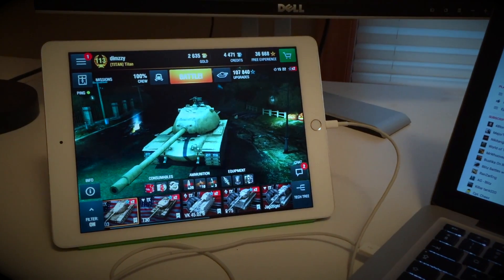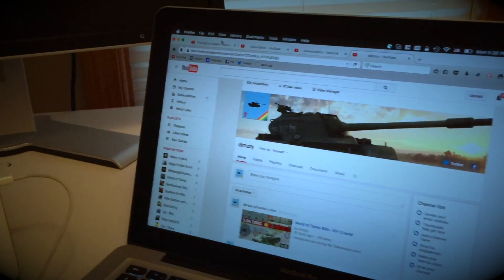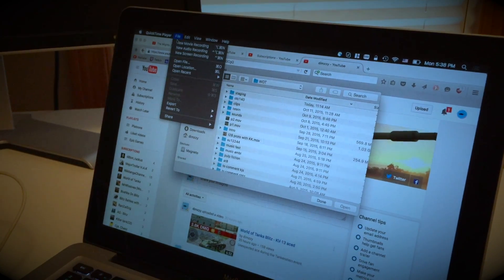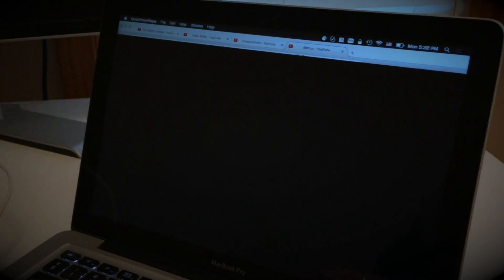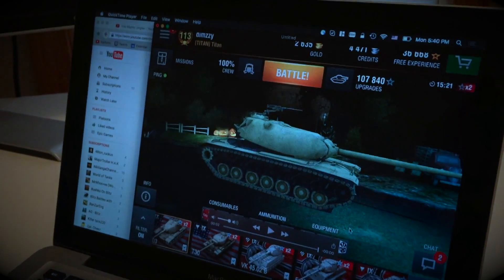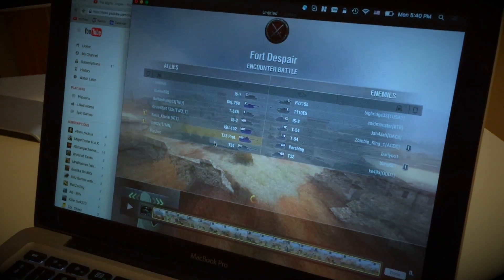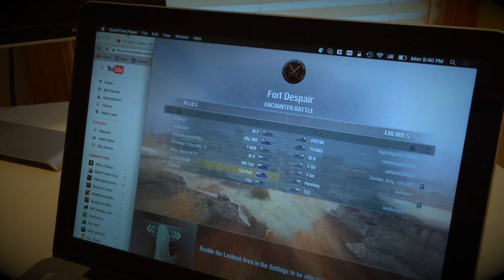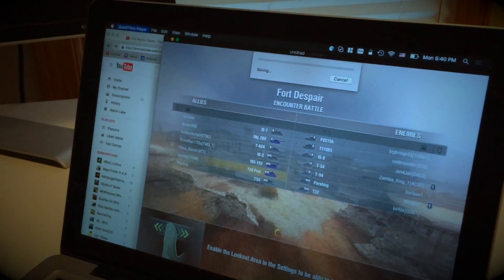World of Tanks Blitz - How to record gameplay on Apple devices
Finally we have a video about making videos )))
You need a Mac, iPad/iPhone and USB cable.